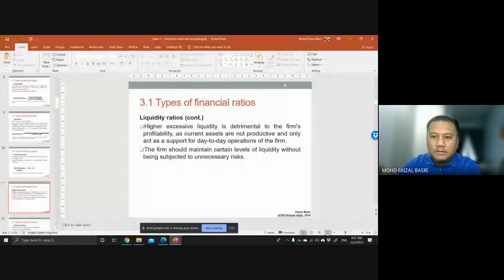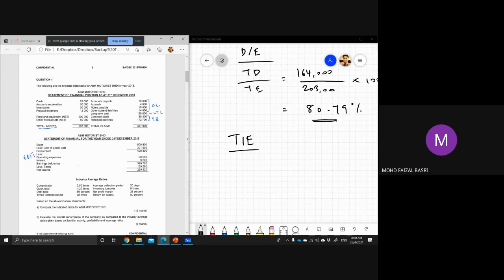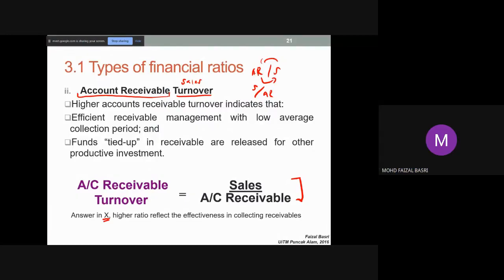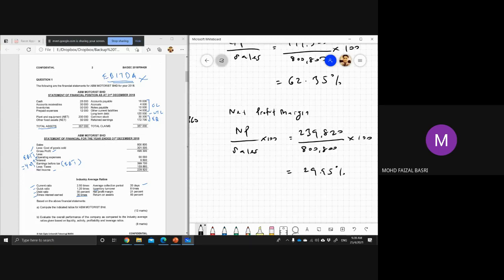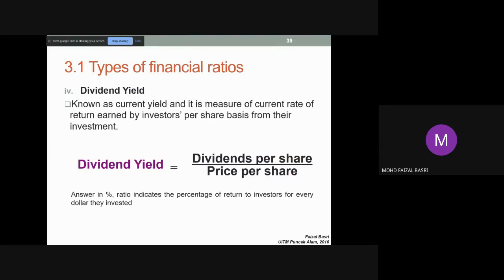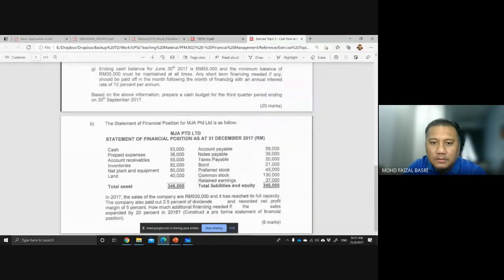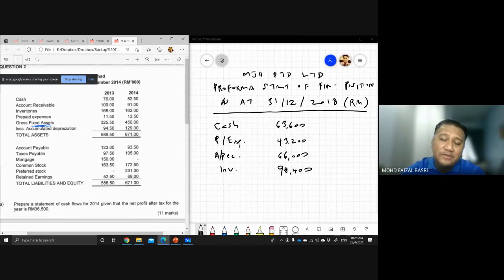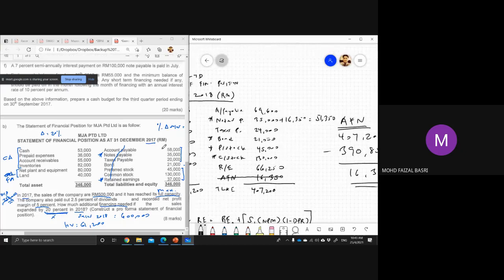FIN420 - NBFO2B (Seminar 2)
Financial Management - Financial Ratios and Proforma Financial Statements